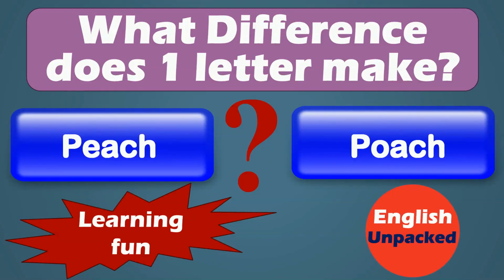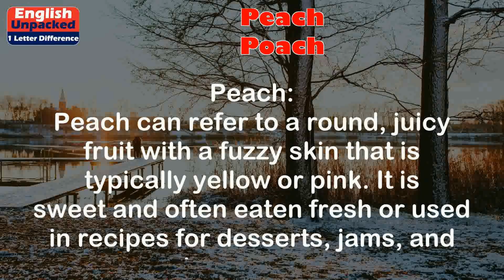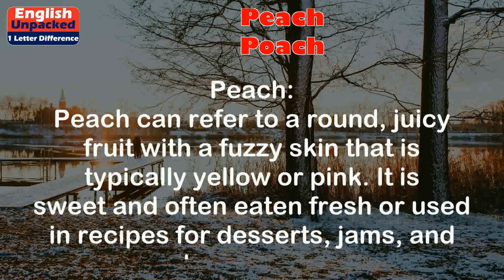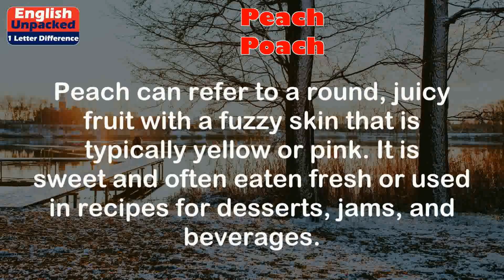Peach and Poach (One Letter)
Peach:
Peach can refer to a round, juicy fruit with a fuzzy skin that is typically yellow or pink. It is sweet and often eaten fresh or used in recipes for desserts, jams, and beverages.

Examples:
- She bit into a ripe peach, savoring its juicy sweetness.
- The peach pie she baked was a hit at the family gathering.

Poach:
Poach can mean to cook something gently in a simmering liquid, often used in the context of preparing eggs in water. It can also refer to the illegal hunting or fishing of game or fish on someone else's property.

Examples:
- She decided to poach the eggs for breakfast, cooking them until the yolks were still runny.
- Poaching endangered animals for their valuable parts is a serious crime.

Differences:
- Meaning: The primary difference between "peach" and "poach" lies in their meanings. "Peach" refers to a fruit, while "poach" has culinary and legal connotations.
- Usage: "Peach" is commonly used in recipes, describing the fruit itself, or as a color descriptor. On the other hand, "poach" is used in cooking methods or illegal hunting contexts.
- Pronunciation: While the spelling is different, it's important to note that "peach" and "poach" are pronounced differently, with "peach" having a long 'ee' sound and "poach" having an 'oh' sound.

In conclusion, although "peach" and "poach" sound somewhat similar, their meanings and usage are quite distinct. Understanding the context in which each word is used is important for clear communication.